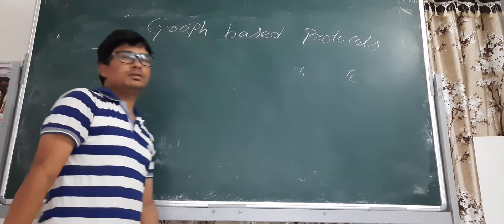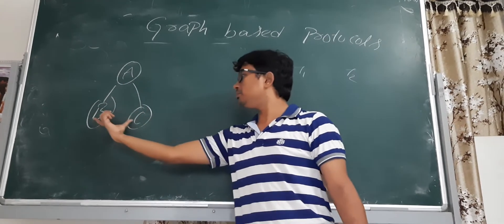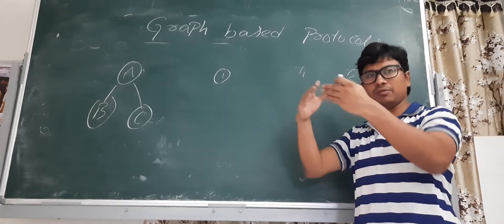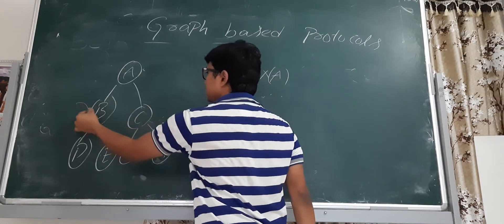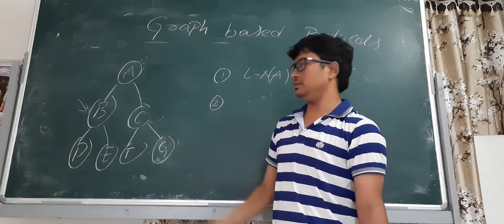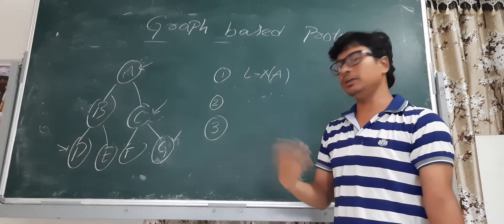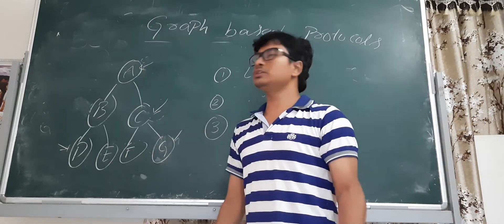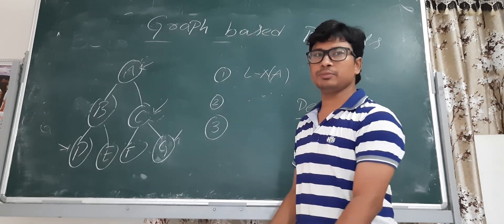L 89: Introduction on Graph based protocol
In this video, i have discussed about graph based protocol

Tree Based Protocol –

Partial Order on Database items determines a tree like structure.
Only Exclusive Locks are allowed.
The first lock by Ti may be on any data item. Subsequently, a data Q can be locked by Ti only if the parent of Q is currently locked by Ti.
Data items can be unlocked at any time.

Following the Tree based Protocol ensures Conflict Serializability and Deadlock Free schedule. We need not wait for unlocking a Data item as we did in 2-PL protocol, thus increasing the concurrency.

Advantage –

Ensures Conflict Serializable Schedule.
Ensures Deadlock Free Schedule
Unlocking can be done anytime

Disadvantage –

Unnecessary locking overheads may happen sometimes, like if we want both D and E, then at least we have to lock B to follow the protocol.
Cascading Rollbacks is still a problem. We don’t follow a rule of when Unlock operation may occur so this problem persists for this protocol.